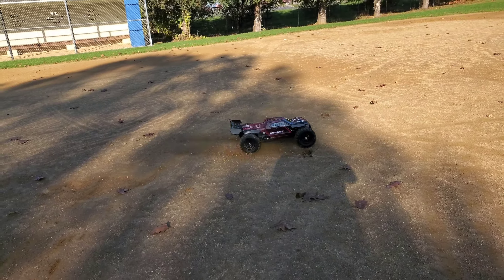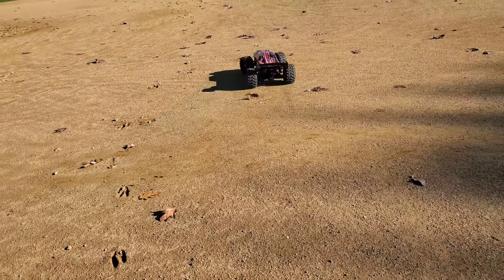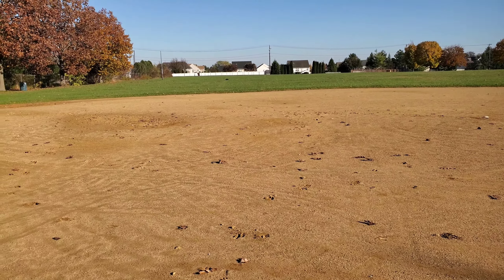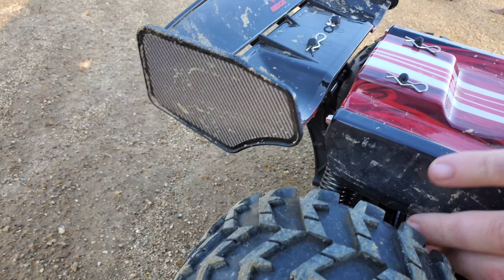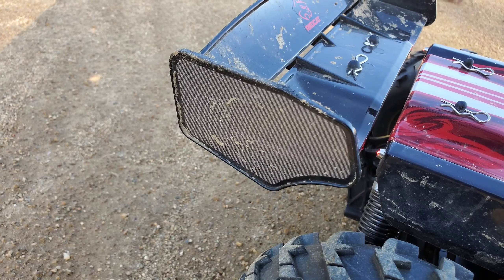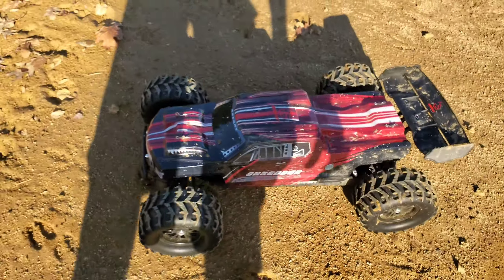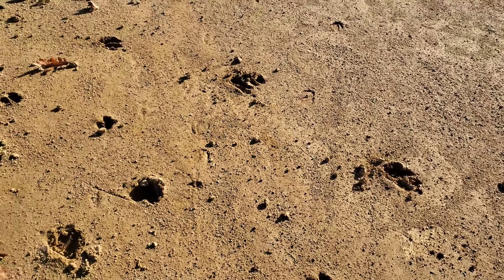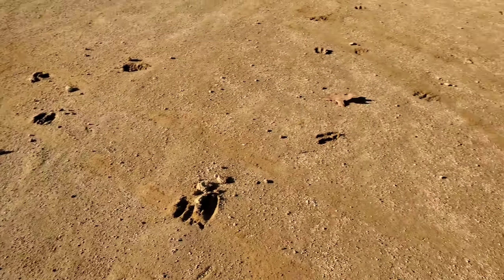$20 Budget Tire Test!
Testing out the new budget tires.